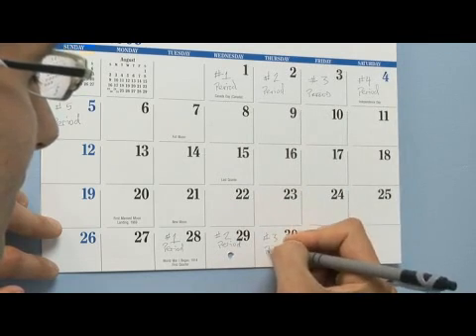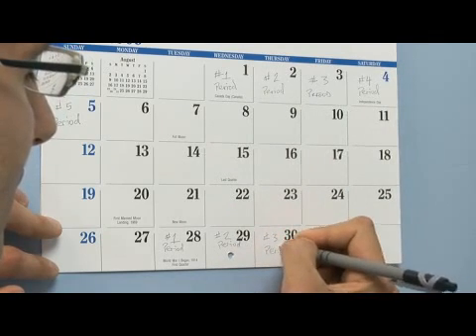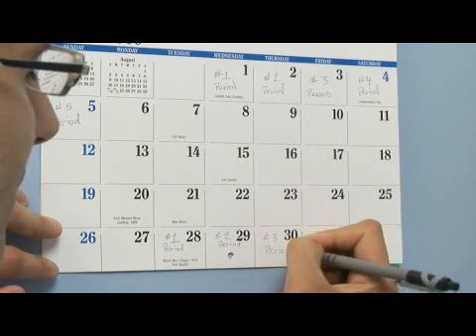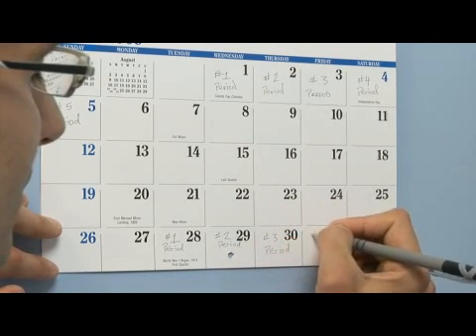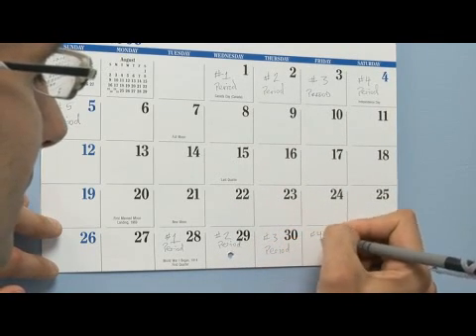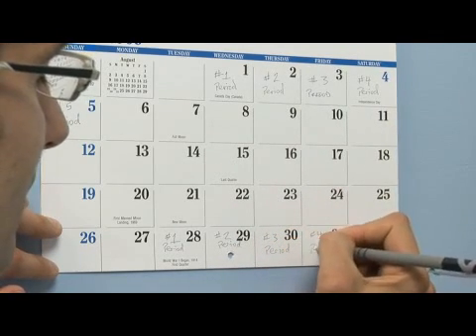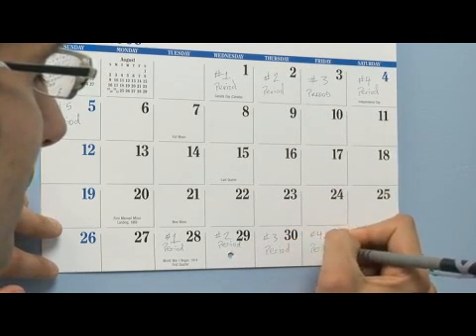Create an Ovulation Calendar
Create an Ovulation Calendar. Part of the series: Women's Health. In order to create an ovulation calendar, use any calendar to note the days of a menstrual period, starting with the first day of the menstrual period. Discover how a normal menstrual cycle lasts between 25 and 35 days with help from an OB/GYN in this free video on women's health.